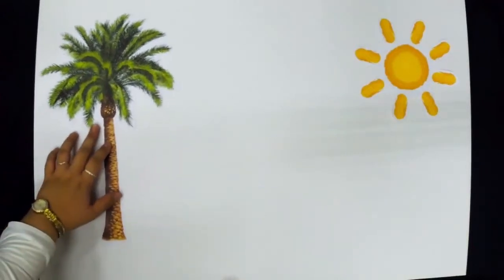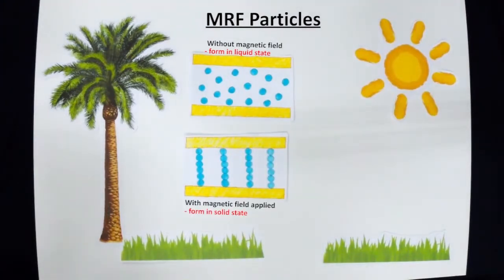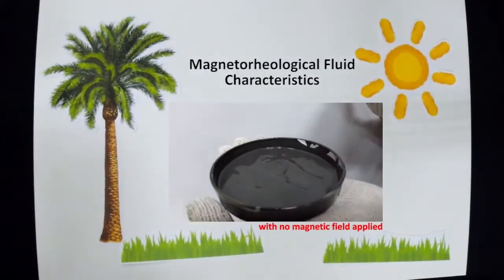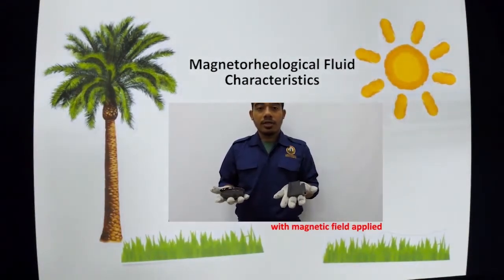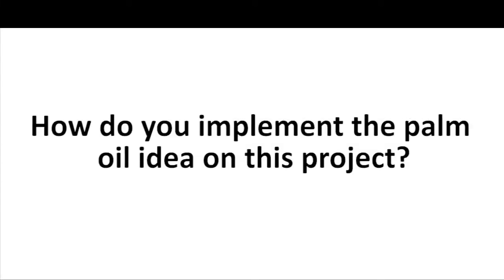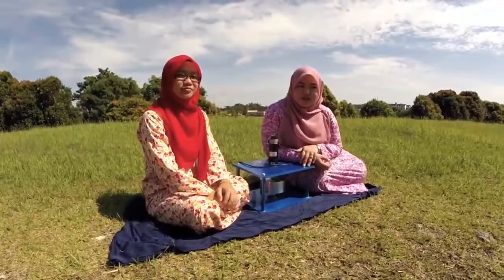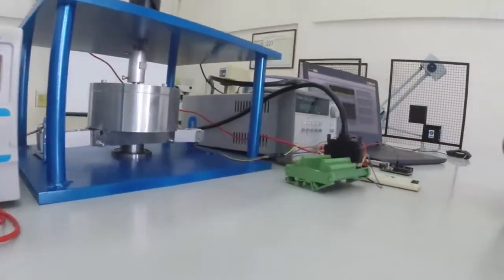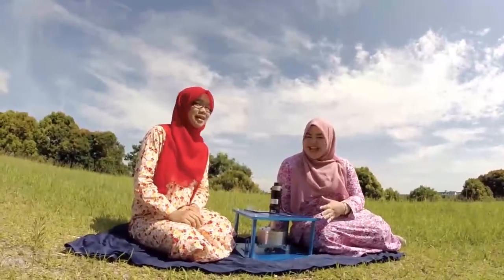MY087 - Non-Newtonian Viscometer of Oil Palm Based MRF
Keysight Technologies

MY087 (UniKL)